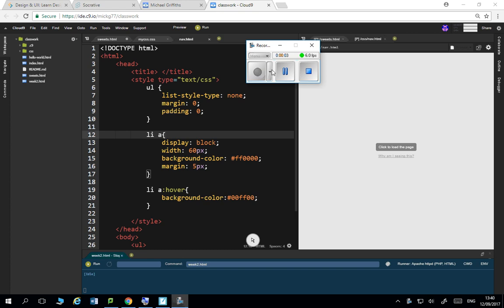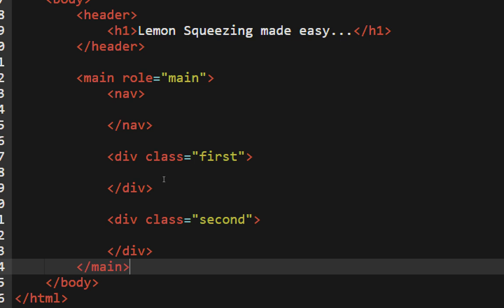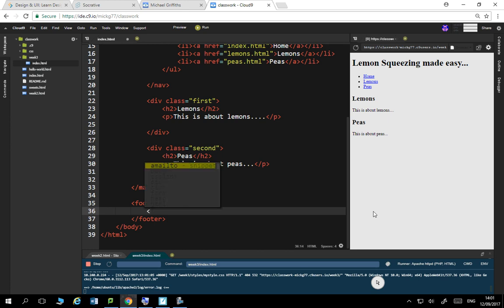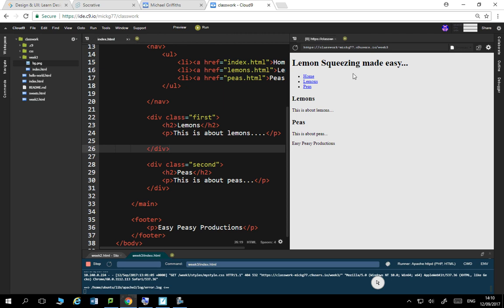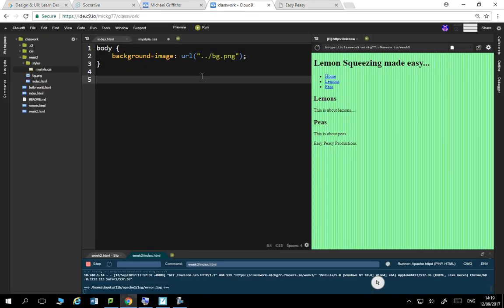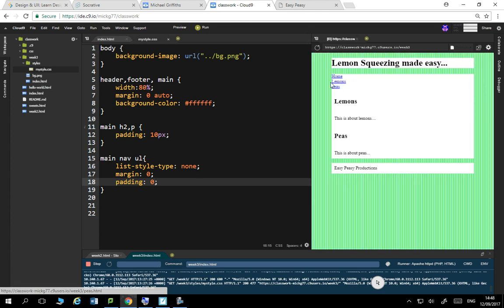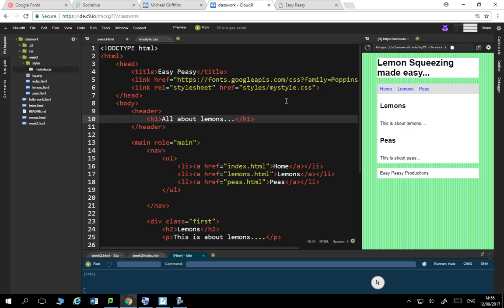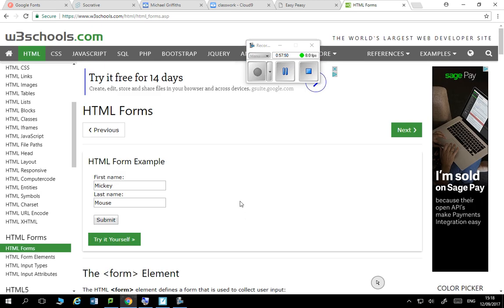Easy Peasy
Creating a very basic 3 page site with a form in it.